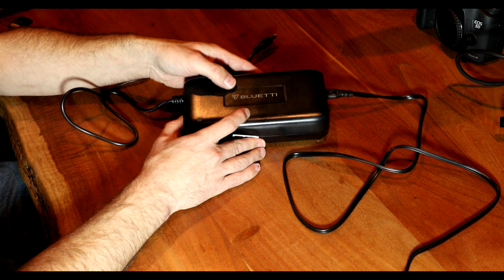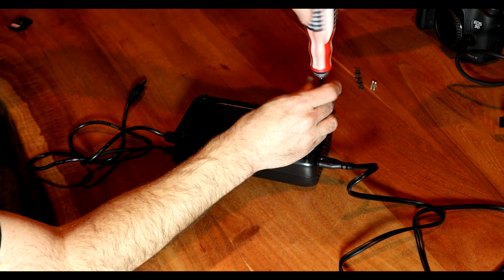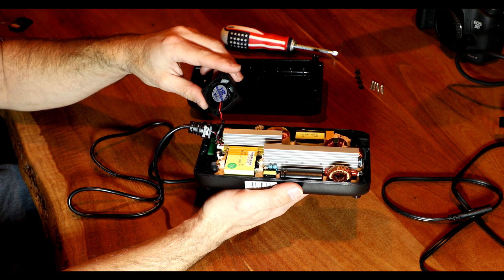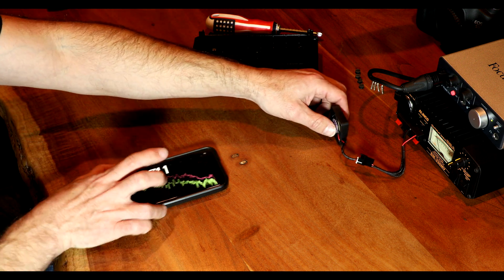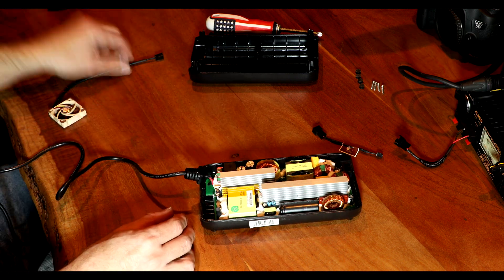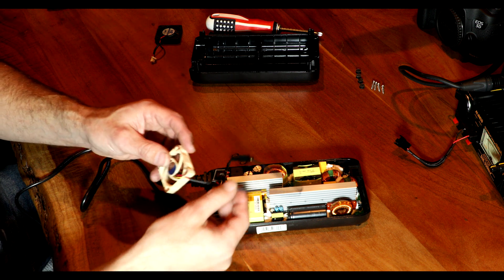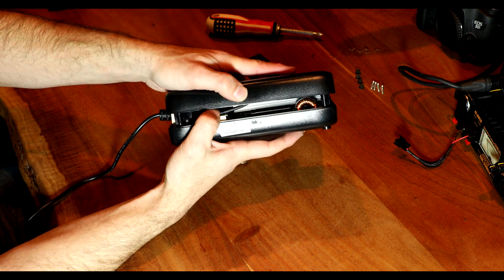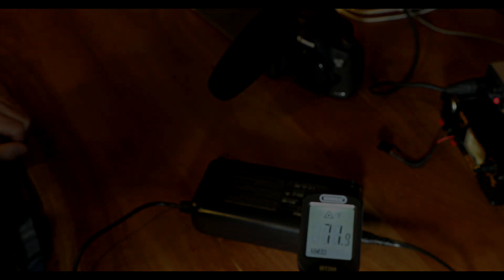Bluetti Power Supply Fan Mod - Silence Your Charger!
One of the most common complaints I've read about the Bluetti wall charger is how loud the fan is and that it doesn't shut off once charging has completed, filling your room with endless noise. Watch here as I show you how to replace the fan inside the charger with a much quieter model. It's super easy, reversible, and only costs about $14.

This will void the warranty on your charger. Always handle power supplies with care. Do not attempt if sound doesn't bother you.

Links:
Noctua NF-A4x10 FLX Fan

0:00 Start
0:30 Noctua Replacement Fan
1:06 Disassembly
3:08 Original Fan Info
5:30 Fan A/B Bench Test
7:41 Installation
12:13 First Startup
12:25 Before and After
12:41 Temperature/Final Thoughts